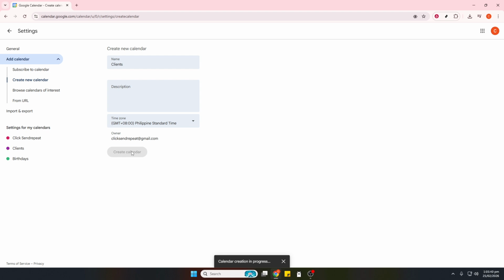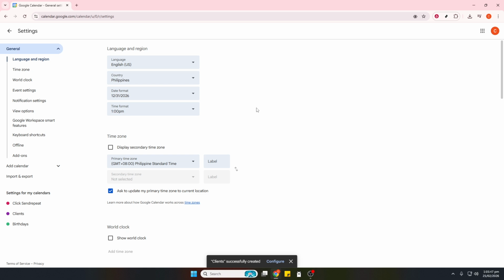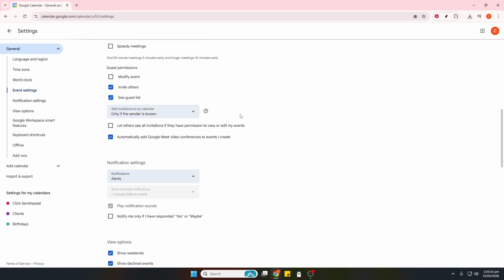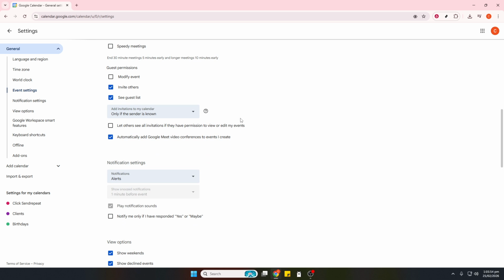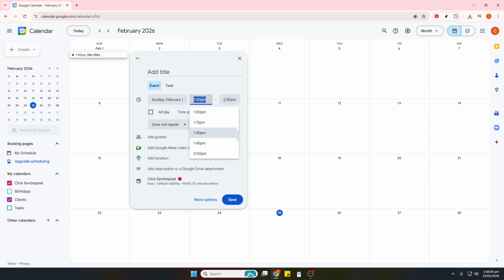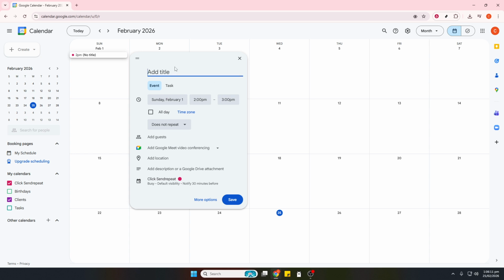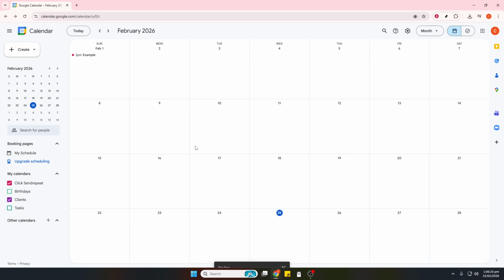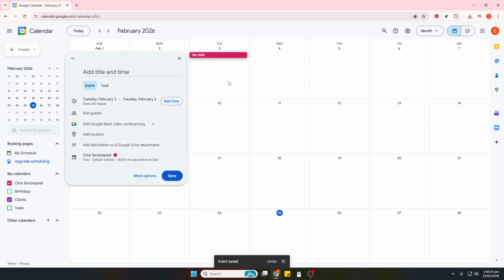How To Use Google Calendar To Speed Up Your Productivity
Stop clicking and start doing. ⚡️🗓️

Most people use Google Calendar like a digital diary, but in 2026, it should be your productivity engine. In this video, I’m showing you how to shave hours off your week by using Google Calendar to automate the boring stuff and protect your deep work.